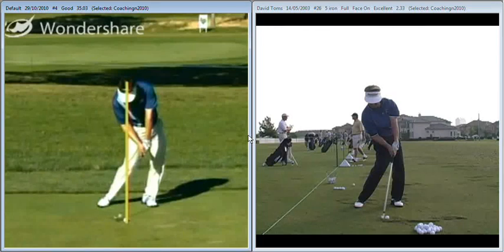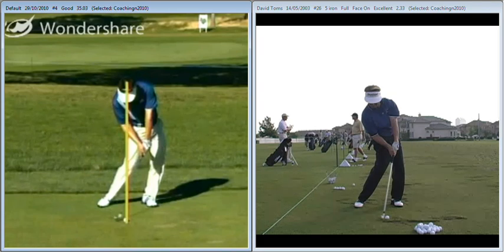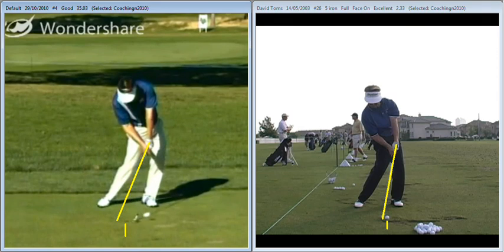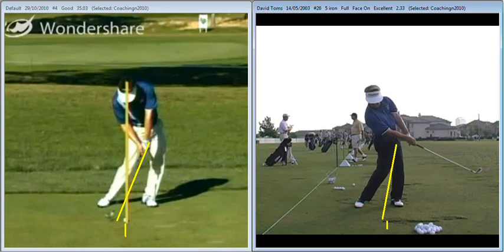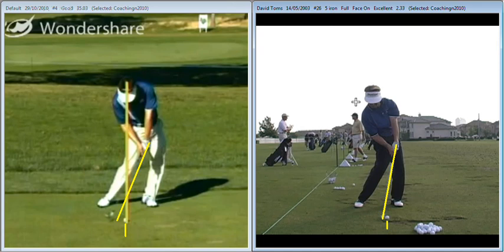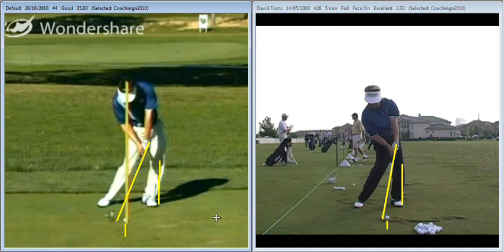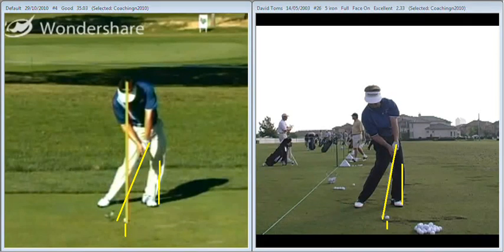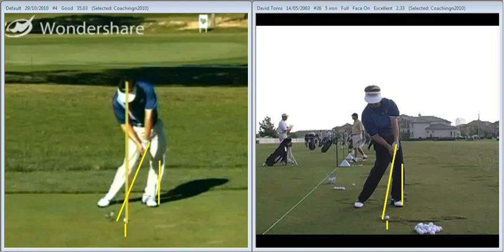Richard Robinson 5th March 2011